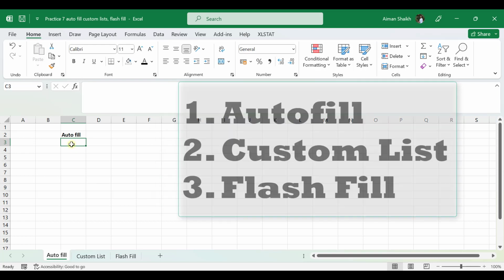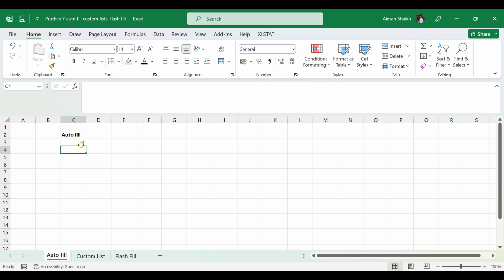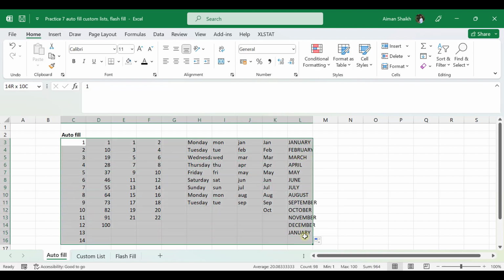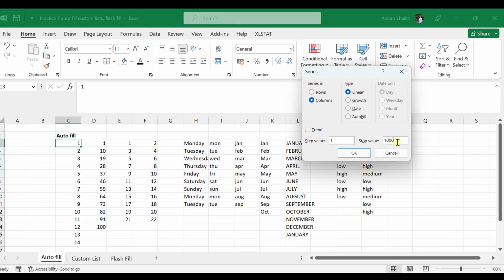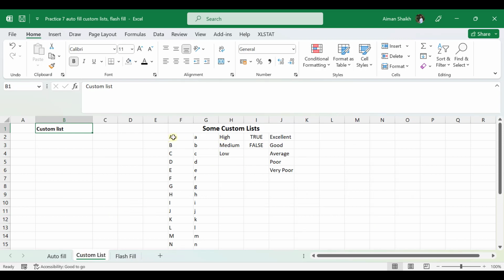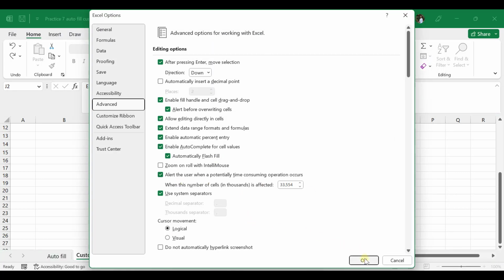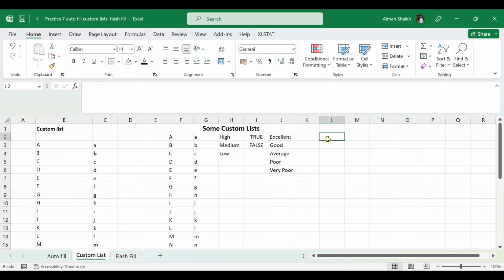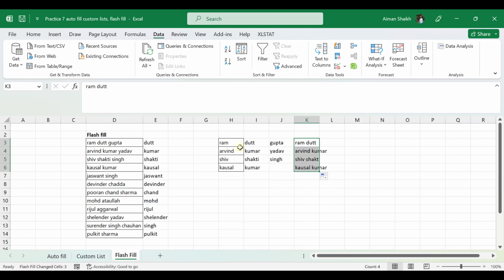Flash Fill, Auto Fill and Custom List in MS Excel | MS Excel Tutorial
In this video, we're diving deep into list and fill funtions, unlocking valuable insights and practical tips that will take your Excel skills to the next level.

Join us as we explore Flash Fill, Auto Fill, and Custom List, providing step-by-step demonstrations and real-world examples that you can apply in your own MS Excel projects.